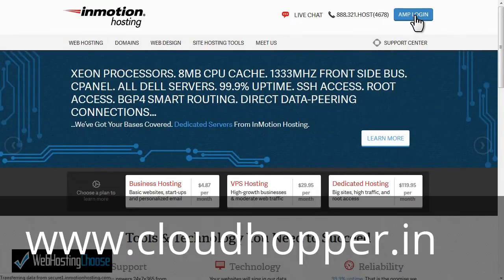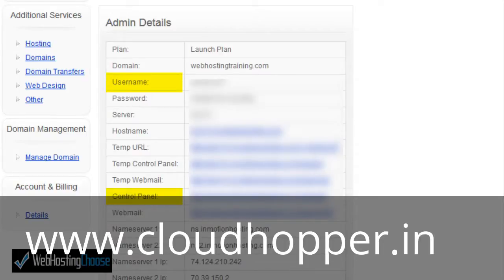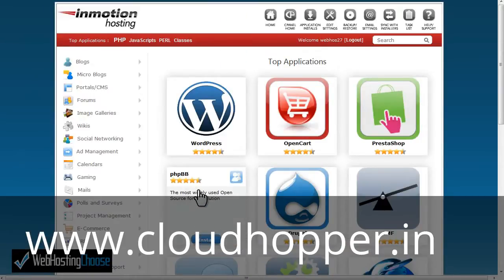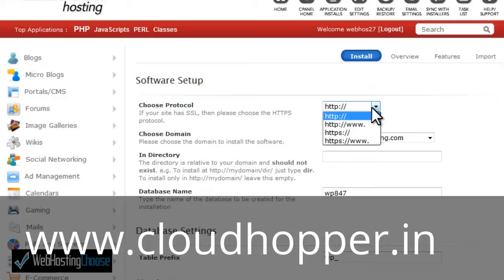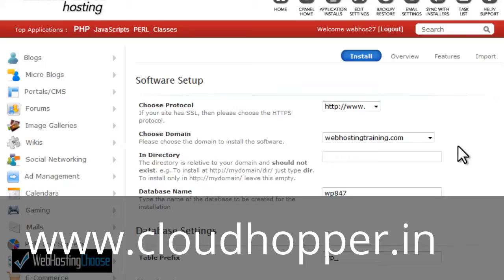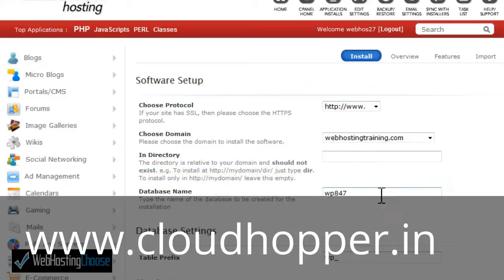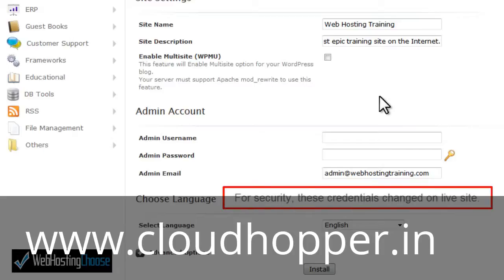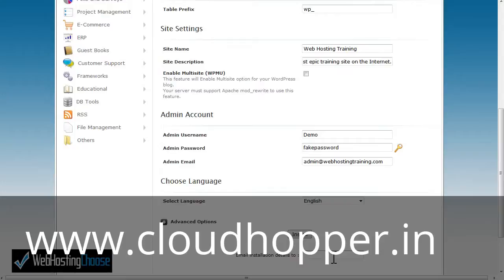Installing Wordpress Quick and Easy